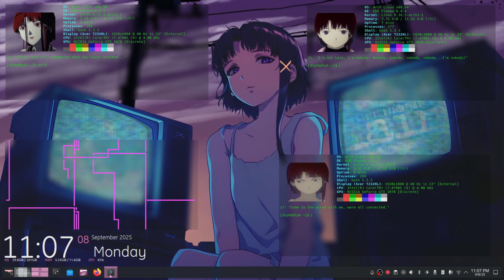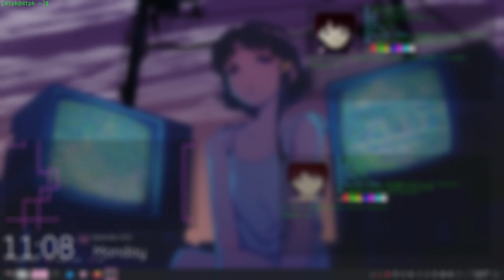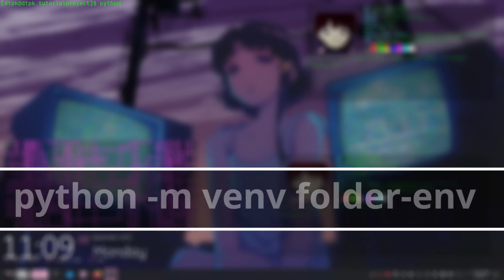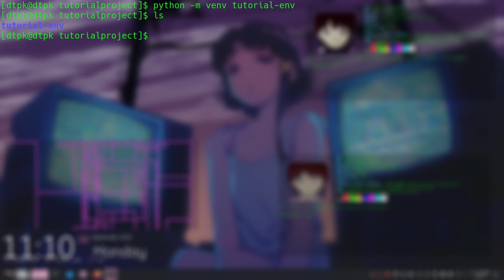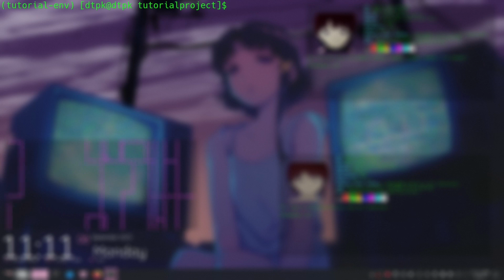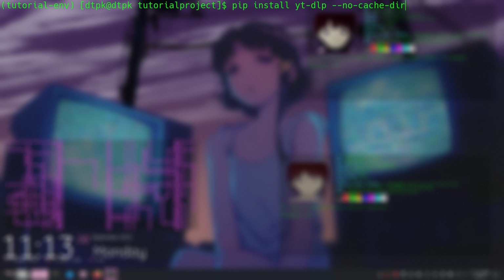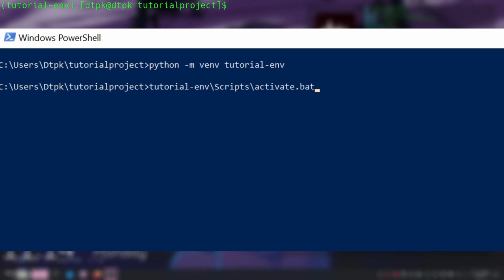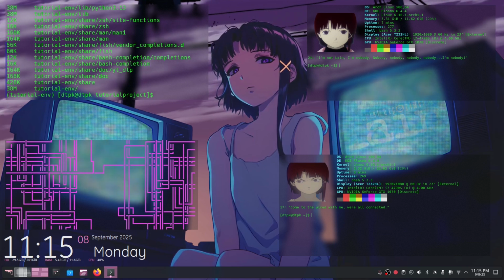Python Virtual Environment Setup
So short video and hopefully covered all the bases this will guide you through it on Debian and Arch Linux as well as Windows. If you need any commands to copy paste here they are.
// Install steps //

For debian distros
sudo apt-get install python
For arch distros
sudo pacman -S python
For windows cmd
python "then download from ms store"
// Making the environment steps //

Next to make the environment universal command  Windows and Linux
python -m venv folder-env
// Linux activation steps //

This is for Linux environment activation
source folder-env/bin/activate
//Windows activation steps //

This is for Windows activation
In cmd
folder-env/Scripts/activate.bat
or in power shell
folder-env/Scripts/activate.ps1
//Download your packages using//

--no-cache-dir
//Deactivate the environment when done//

To deactivate the environment this command is universal works on Linux or Windows.